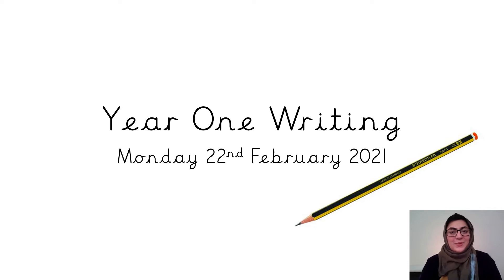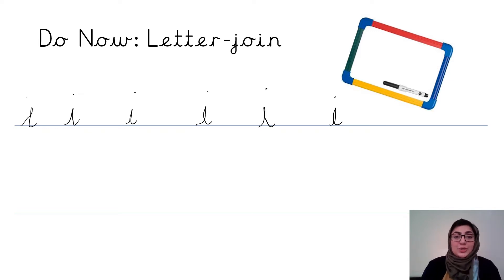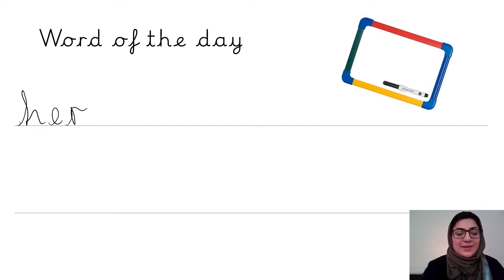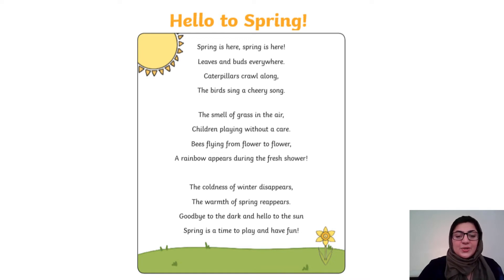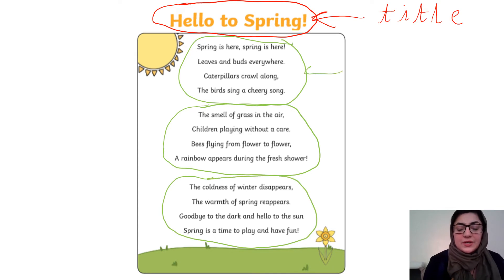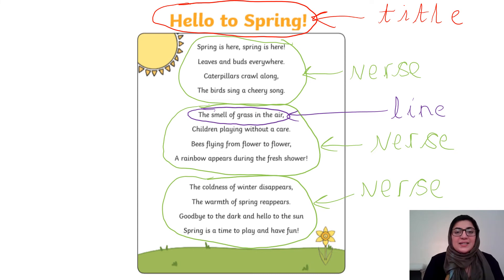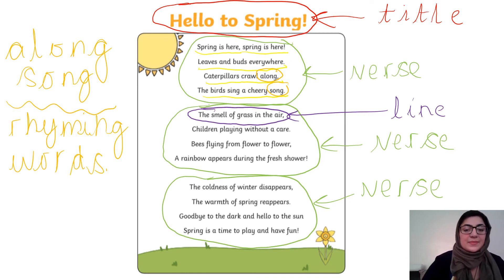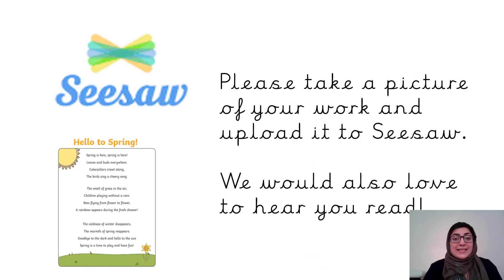Y1 Writing - Monday 22nd February 2021